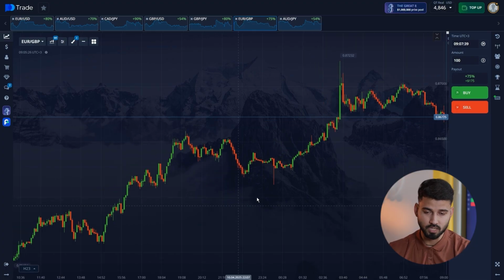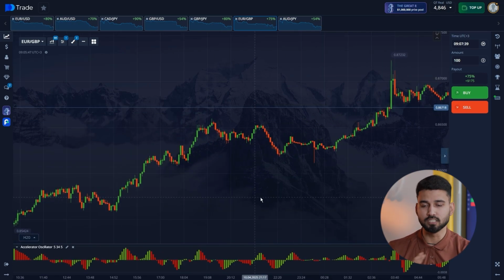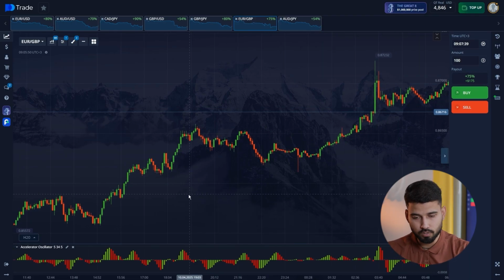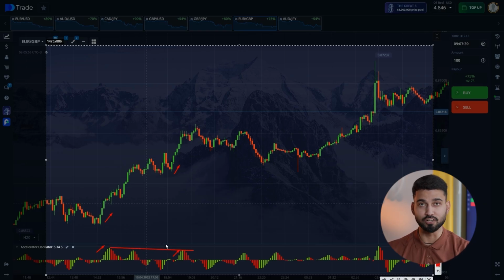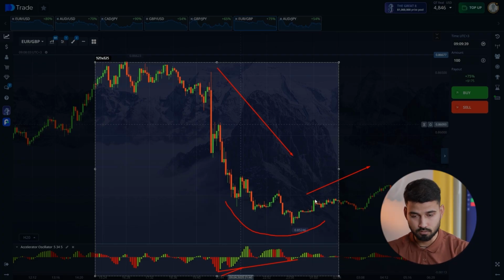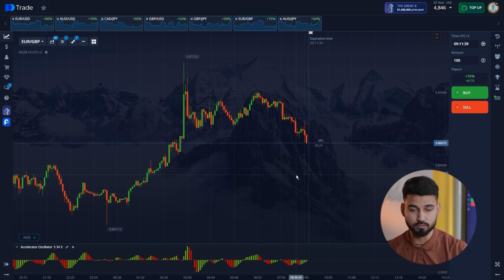How to Use DIVERGENCE to Catch Pullbacks and Reversals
In this video, I explain one of the most important and underrated concepts in technical analysis on Pocket Option — divergence trading. If you want to understand how professional traders spot market reversals, pullbacks, and trend slowdowns before they become obvious, this strategy can help you a lot.

Divergence appears when the price keeps moving in one direction, but the oscillator starts showing weakening momentum. This difference between price action and indicator movement often becomes an early warning signal of a possible market reversal or correction.

I show how to use divergence in trading with oscillators, how to identify bullish divergence and bearish divergence, and how to apply this concept in real market conditions. You will see live trading examples where I explain how divergence can help with finding entry points, catching pullbacks, and recognizing reversal zones inside both uptrends and downtrends.

This method can be used with different indicators such as RSI, MACD, Stochastic, and Accelerator Oscillator, because the principle stays the same: the market is losing momentum even if the price still looks strong.

📌 This video is especially useful for beginner traders who want to improve their technical analysis, learn how to read market structure, and understand how momentum indicators work in real trading. At the same time, I also explain why divergence should not be used alone.

The best results come when you combine divergence with support and resistance, trend analysis, key price levels, and proper risk management. If you want to catch reversals earlier, avoid weak entries, and trade with more confidence, this divergence trading strategy is something you should definitely study and test in your own trading system.